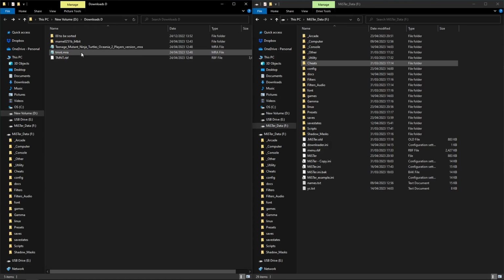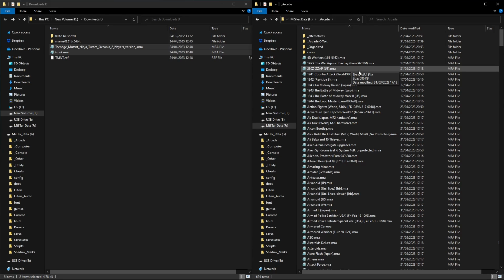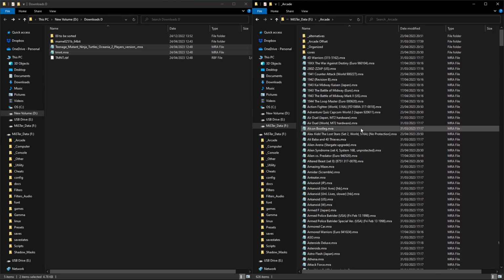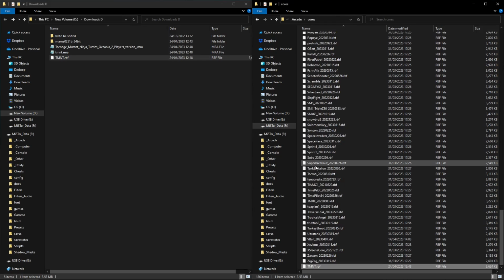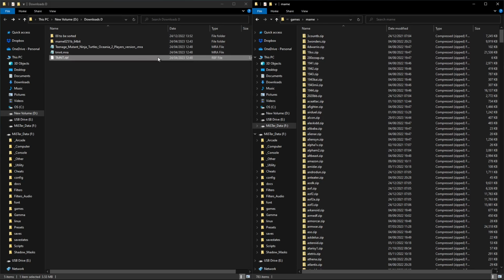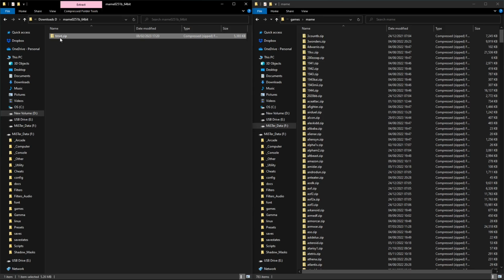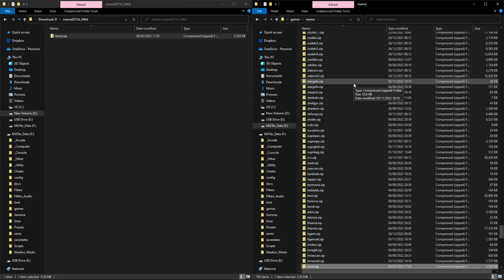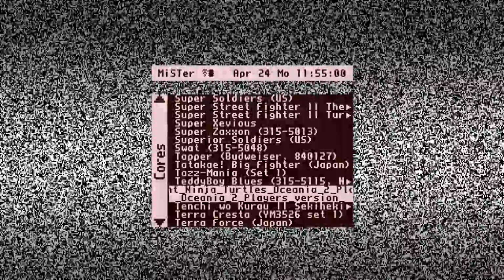PLAY IT NOW | Tutorial | Teenage Mutant Ninja Turtles 1989 Arcade WIP Core | MiSTer FPGA DE10 NANO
This easy to follow tutorial will show you how you can play TMNT the arcade game from 1989 on your MiSTer FPGA DE10 NANO right now.

Invite Link to FPGAming Discord (remember, be nice and respectful)

A massive thanks to Furrtek and Terminator2k2 for compiling Furrtek's work, and Andy Do for always being helpful.

Amazing artwork for outro was kindly provided by Reddit user Hisdudenessofchex